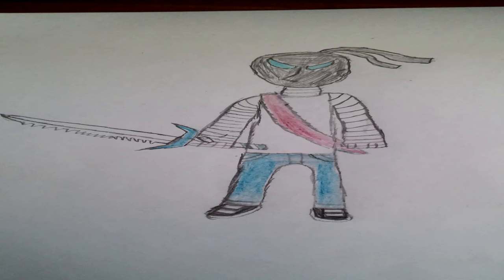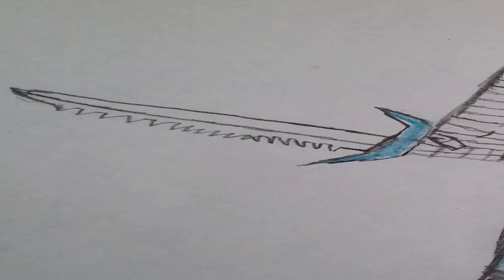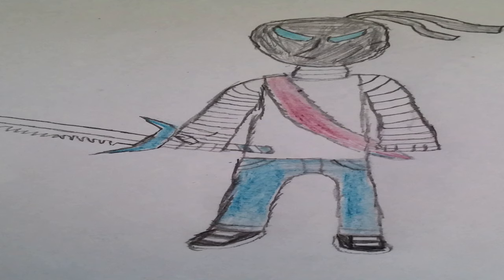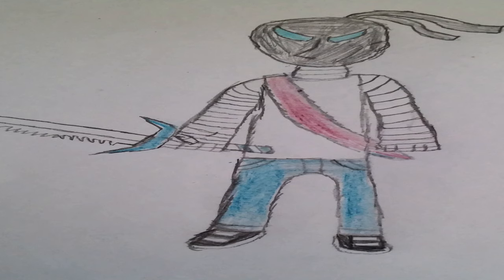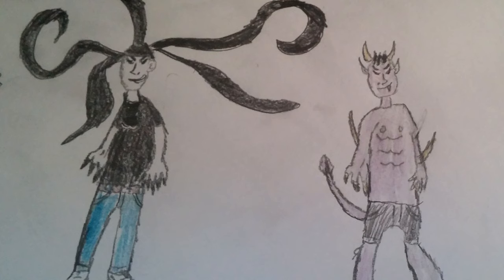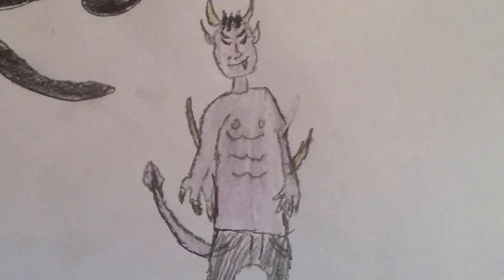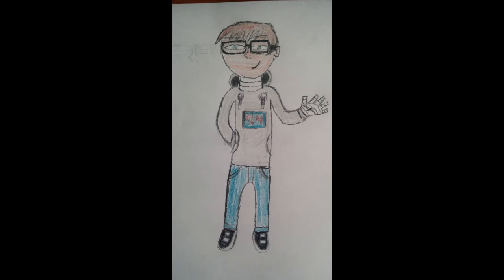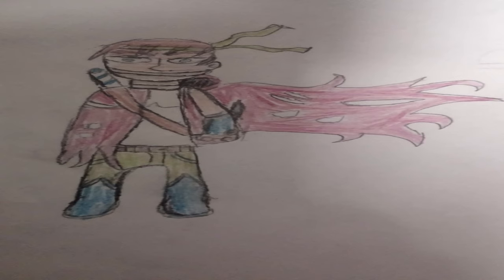Dragon Warrior: Action/Superhero Cartoon Show Project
In this long video, I am talking about my cartoon show project that I am working on and I am practicing drawing aswell, so I hope someday I will be able to make this show a reality, because I still haven't given up on that dream and I would love to meet some people who love animation and also superheroes and cartoons as much as I do and someday, I can find people who can help me and work with me to make an animated pilot for this show. :)